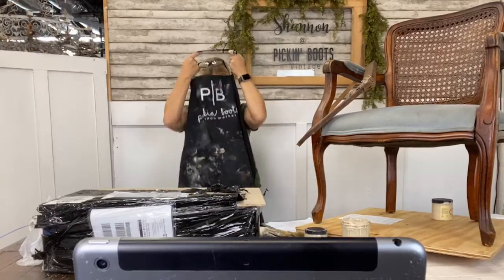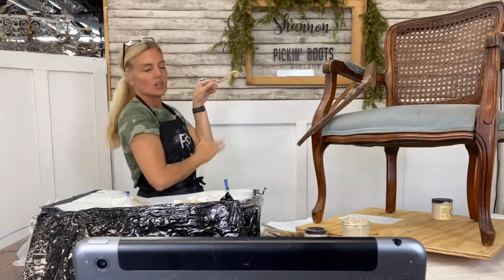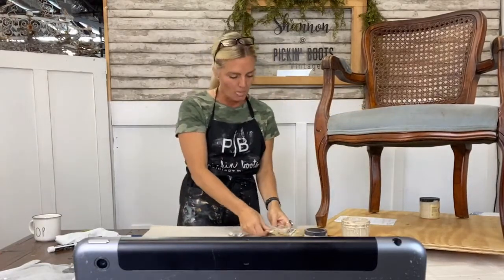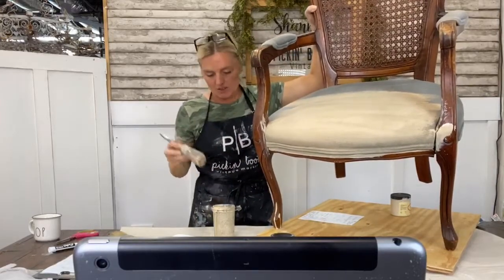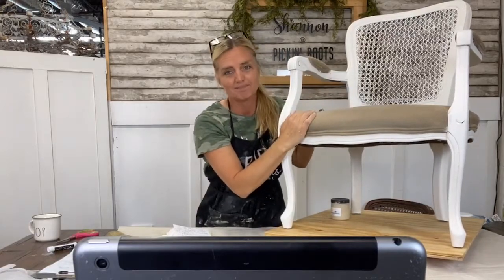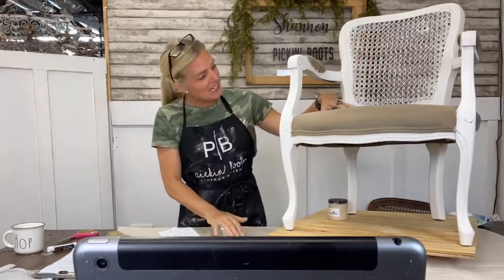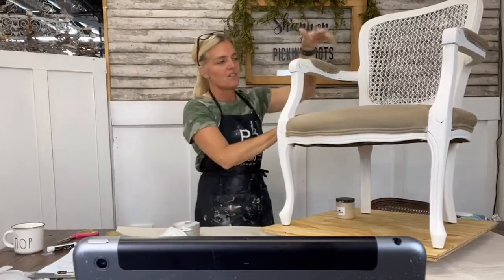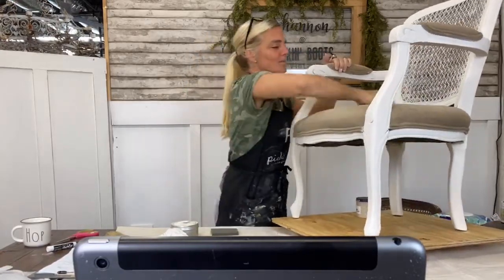Painting Fabric on a Chair with Dixie Belle Chalk Mineral Paint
Watch this Facebook Live as these chairs get a makeover without replacing the fabric.  You can totally redo a chair with a little paint!  What a difference it makes.  At the beginning of this video is a quick introduction of the Woodubend Mouldings Pickin' Boots just got into the shop.